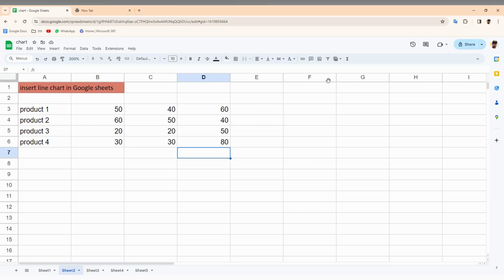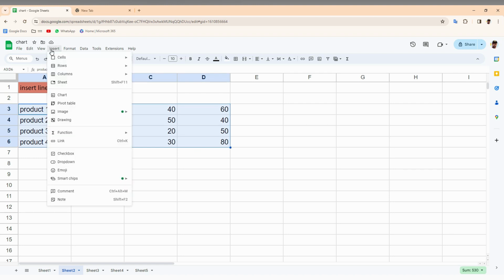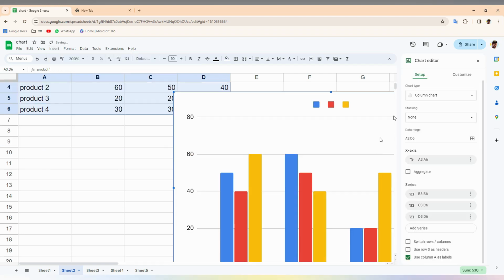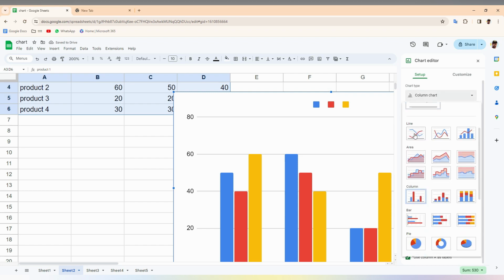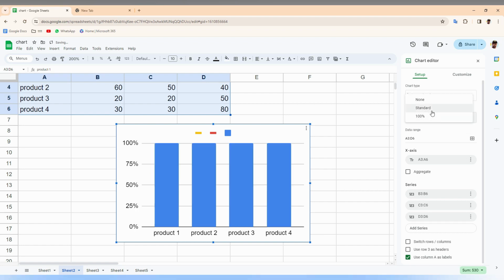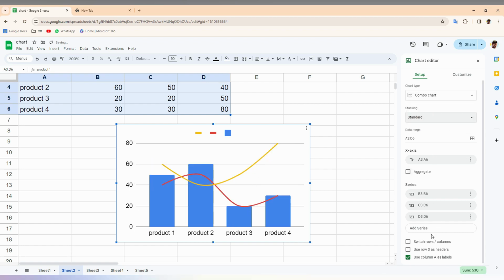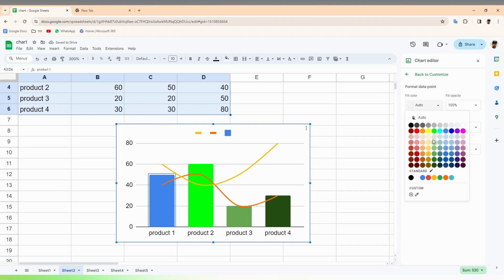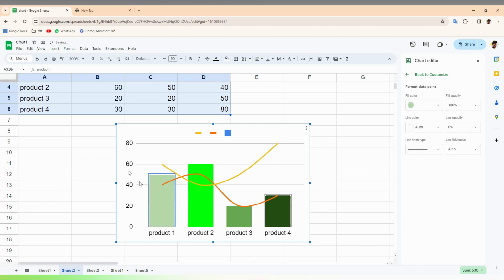How to insert line chart in Google sheets | insert line chart in Google sheets web